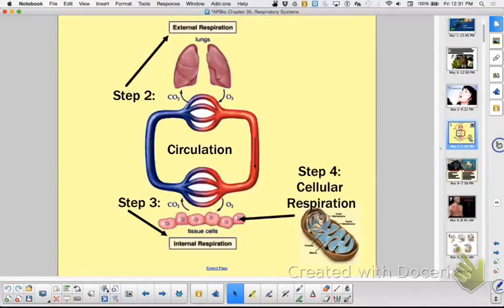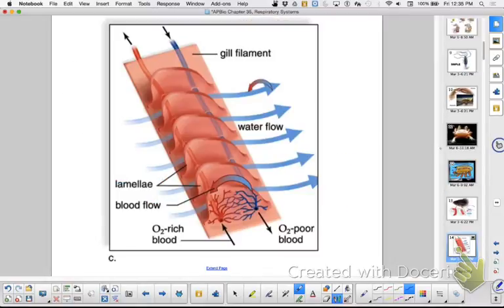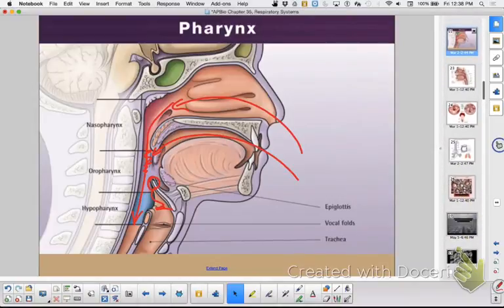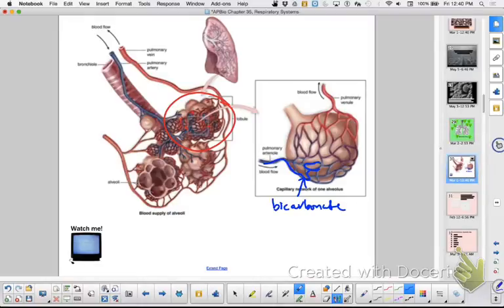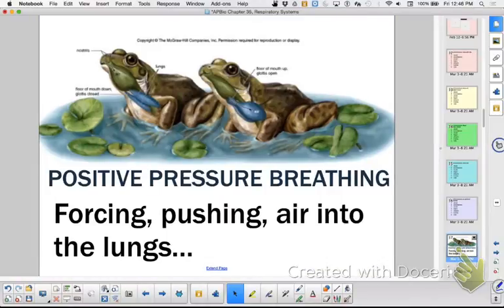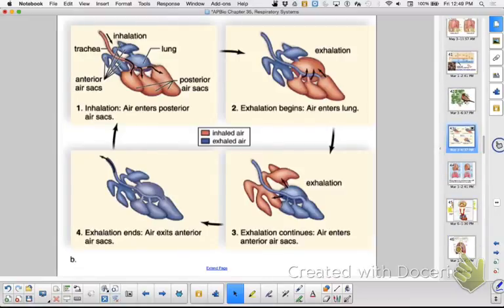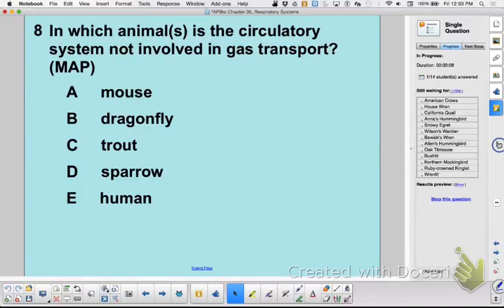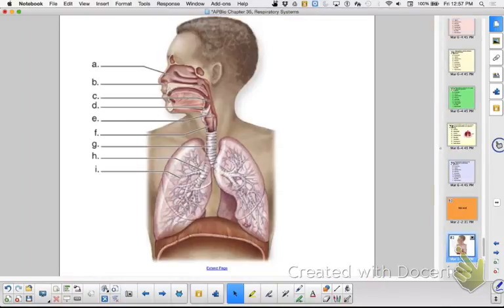AP Bio Ch 35 Review: Respiratory System